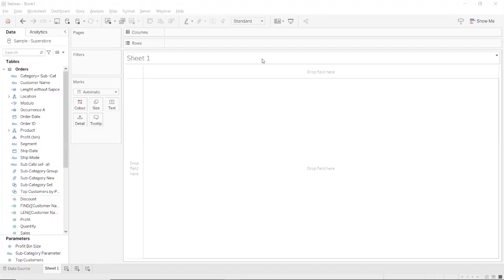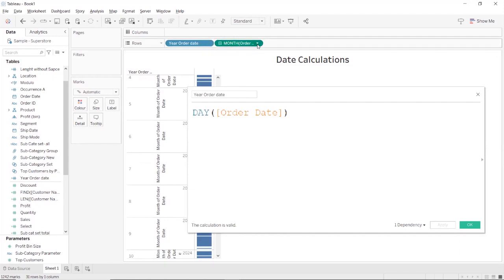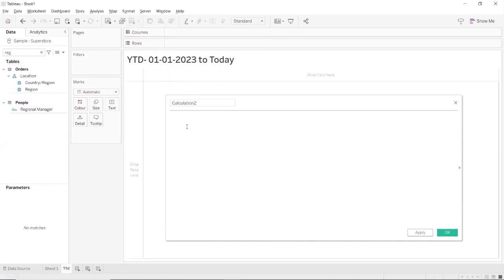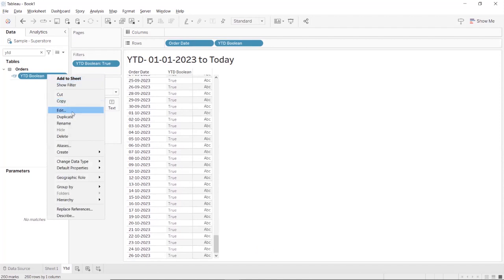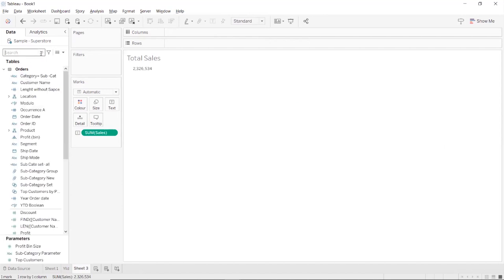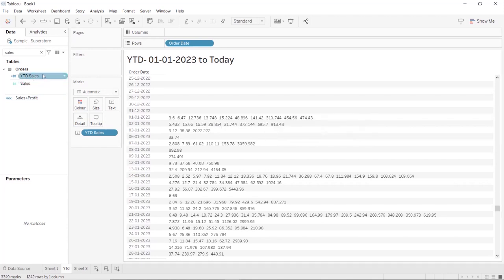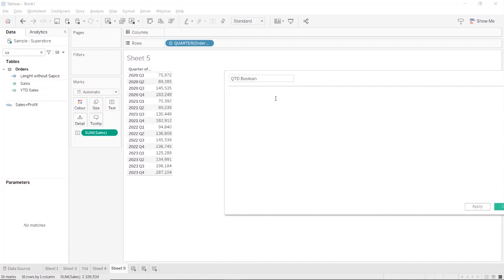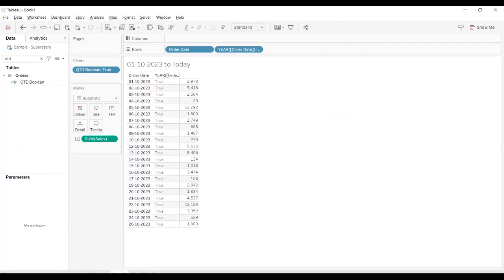Day 10 Master Tableau Date Functions: Year, Quarter, Month, YTD & More_Part-1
Hi Tableau Wizards, welcome back to Data Genie Global! I’m Srikanth Thiruveedula, and in today’s video, we’ll explore the essential Date Functions in Tableau. These functions are the backbone of time-based analysis, and mastering them will elevate your data visualization and reporting skills.

Here’s what you’ll learn:

✅ Year, Quarter, Month, and Week Functions: Break down your data by specific time periods effortlessly.
📌 Today & Now Functions: Work with real-time dates and timestamps.
🔎 YTD (Year to Date) & QTD (Quarter to Date): Simplify time-based comparisons and performance analysis.
📊 Practical examples to apply these functions in your Tableau dashboards.

🎉 By the end of this video, you’ll be equipped to handle any time-related analysis with confidence in Tableau!

🎓 Relevant Searches for this Video:

How to use Date Functions in Tableau
Breaking down data by Year, Quarter, and Month in Tableau
What are YTD and QTD in Tableau?
Using Today and Now functions in Tableau
Date-based filters and calculations in Tableau
Best practices for time analysis in Tableau
How to create time-based reports in Tableau
Tableau functions for date and time explained
Comparing YTD and QTD performance in Tableau
Dynamic date filters in Tableau dashboards